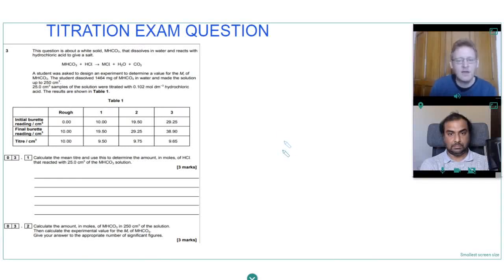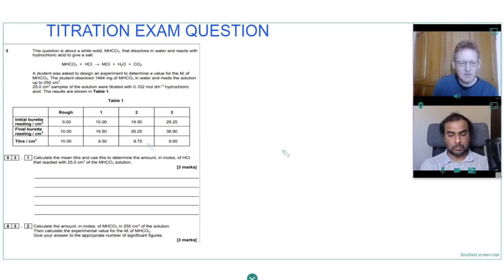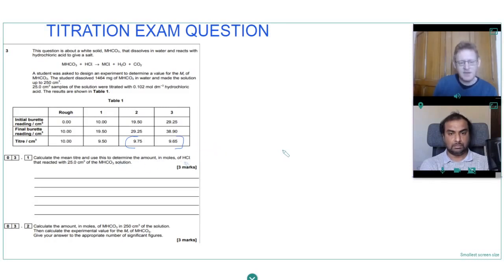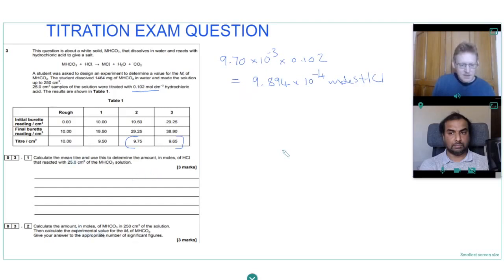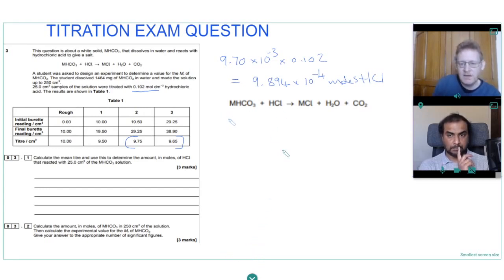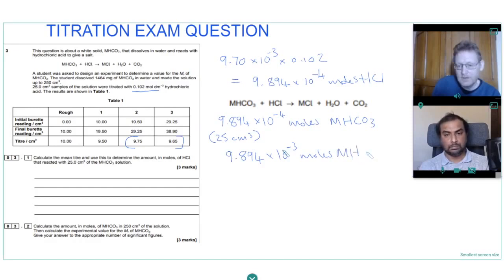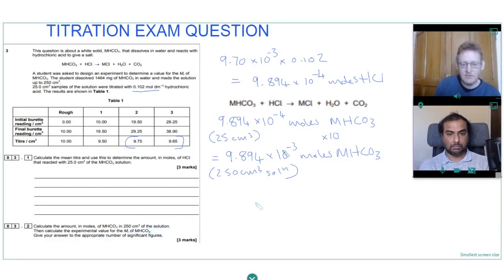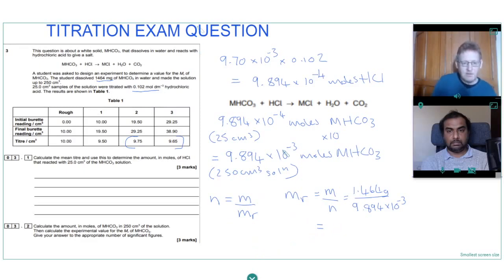TITRATION EXAM QUESTION